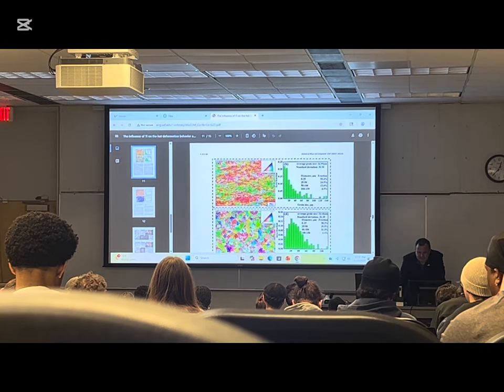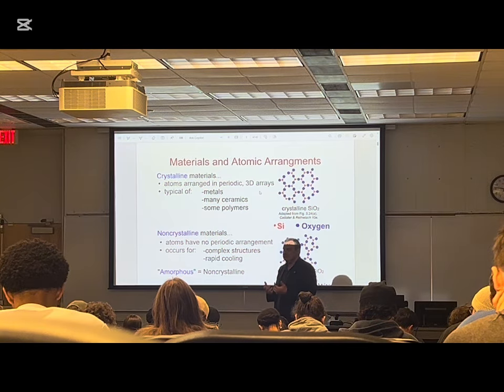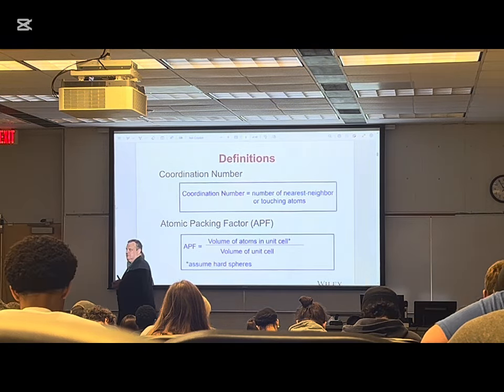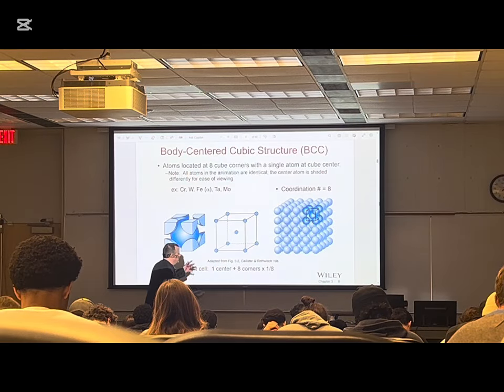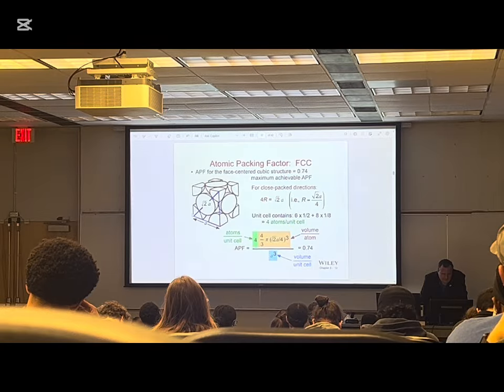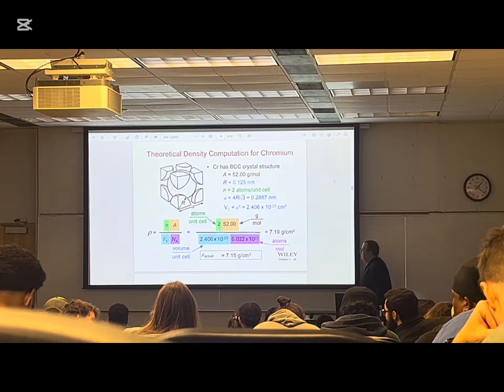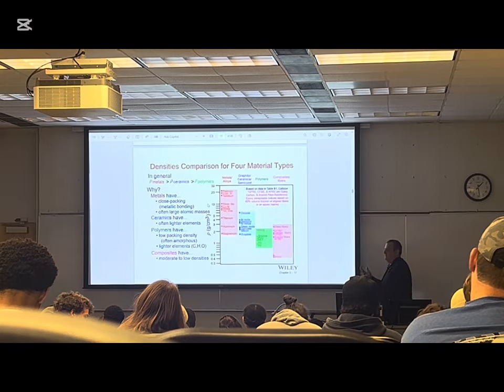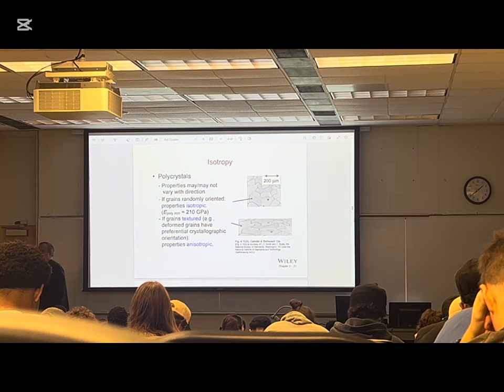Materials engineering 1 audio part 6